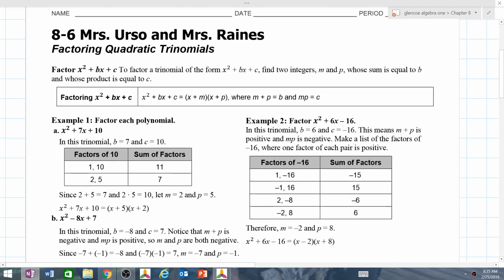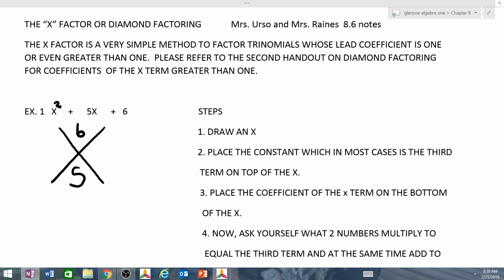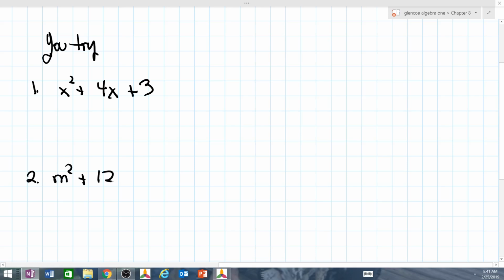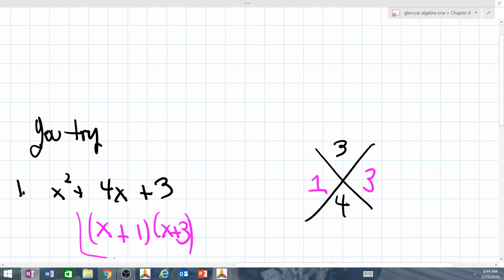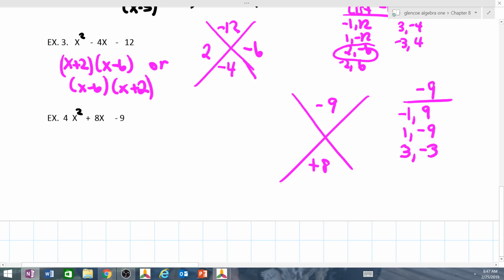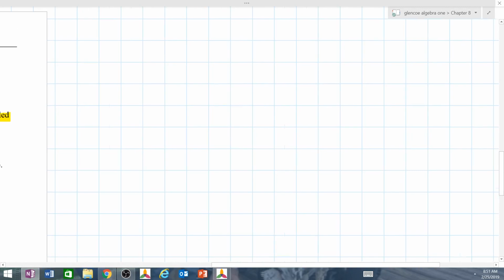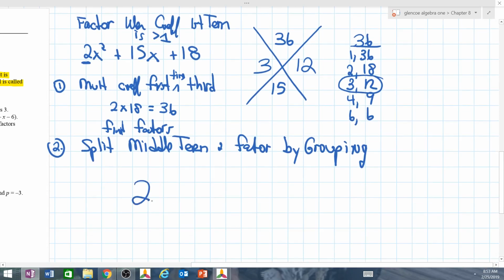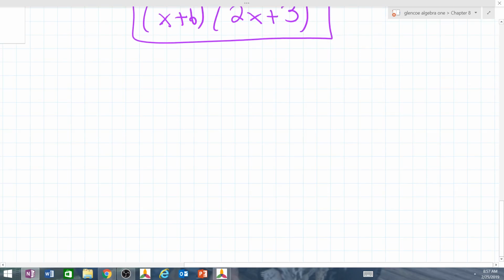lesson 8 6 The X Factor